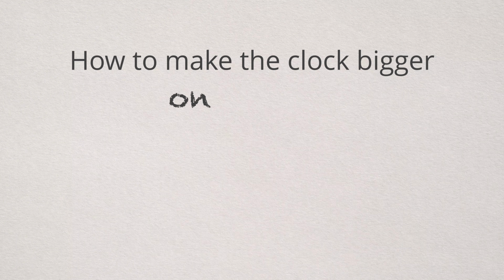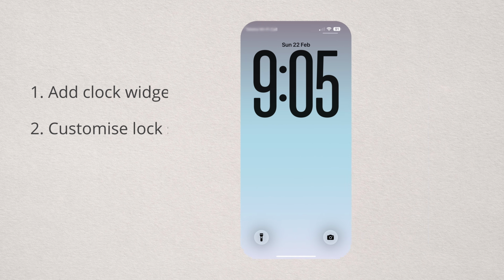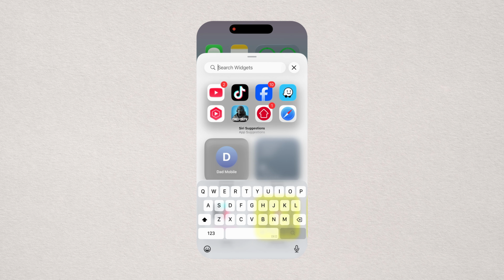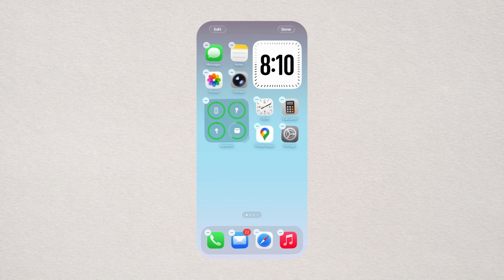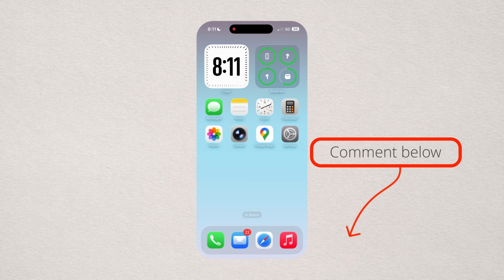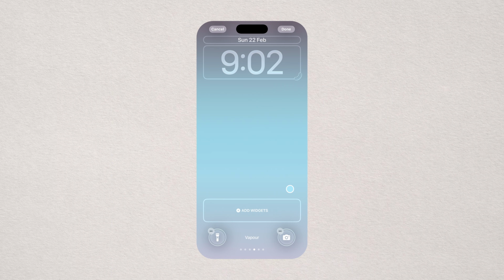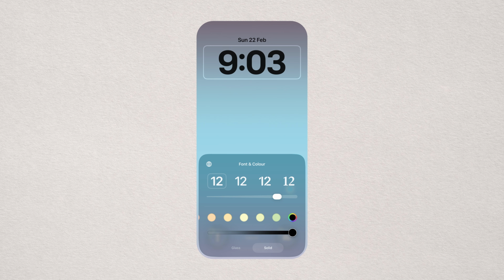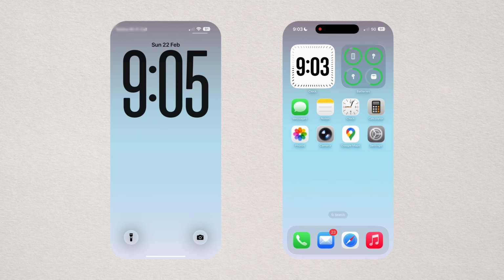How To Make Clock Bigger on iPhone (iOS 26.3) | Home Screen & Lock Screen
Is your iPhone clock too small to see easily? In this tutorial, we’ll show you how to make the clock bigger on your iPhone by adding a large clock widget to your home screen.
This allows you to see the time clearly at a glance without unlocking your phone or straining your eyes. We’ll also show you how to customise and enlarge the clock on your lock screen for maximum visibility.
This is one of the easiest ways to improve your iPhone’s usability, accessibility, and overall home screen setup.

--Timestamps--
0:00 - Intro
0:36 - Add Clock Widget to Home Screen
1:25 - Move and Position the Clock Widget
2:11 - Customise Clock on Lock Screen
3:29 - Outro